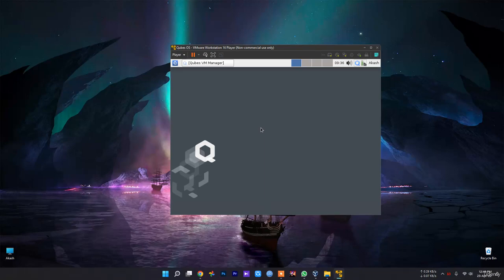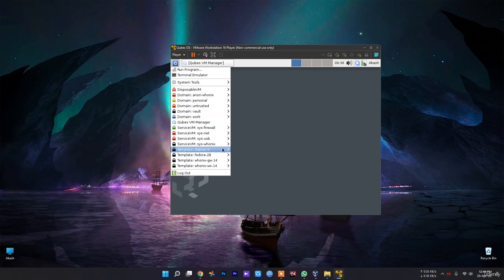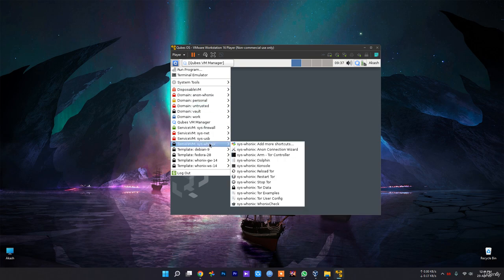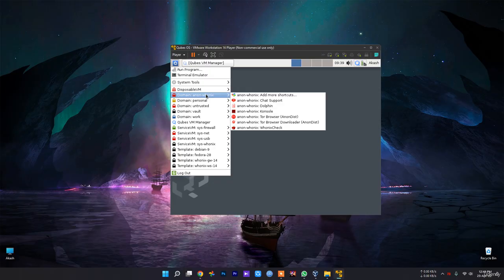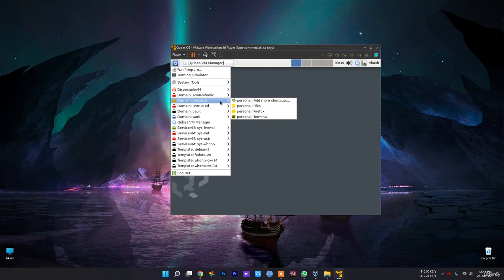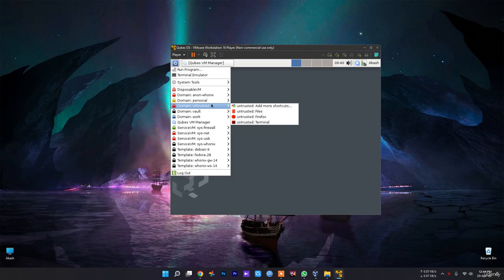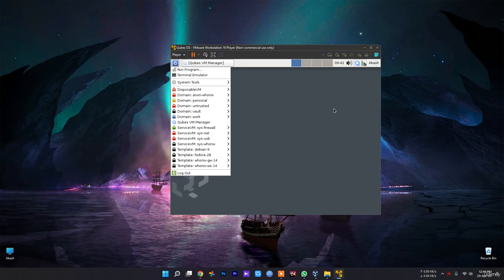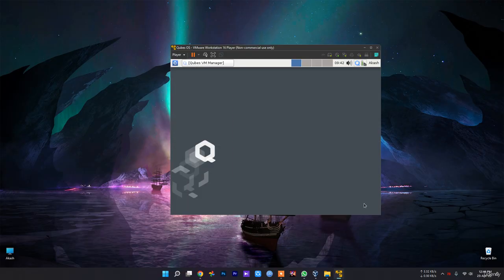26 Using The Operating System For Anonymity Demonstration